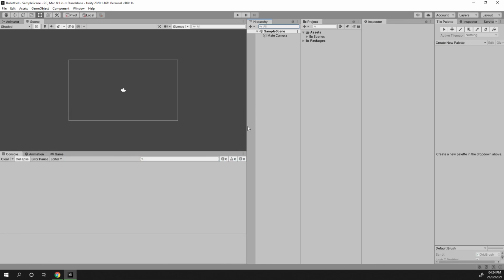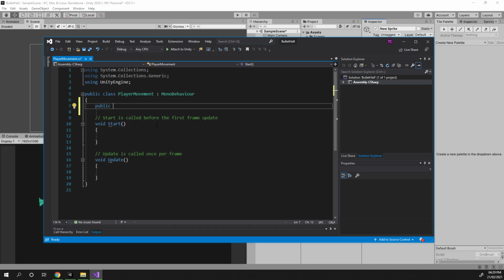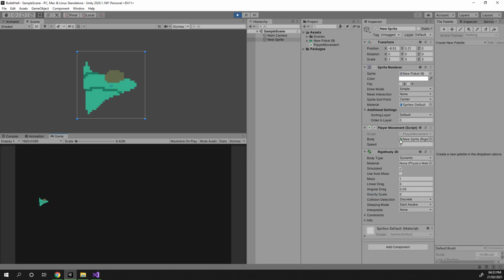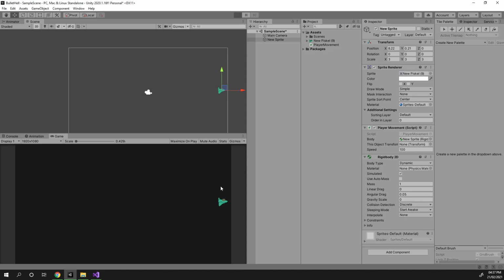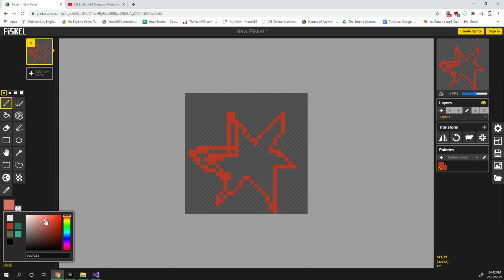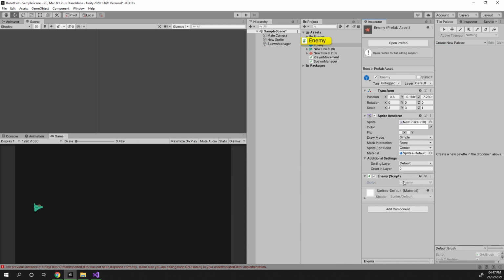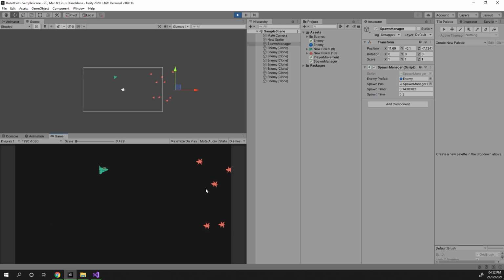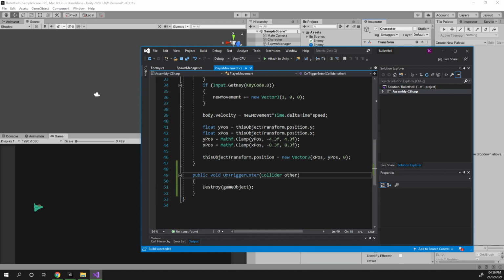Tim's Bullet Hell Tutorial Part 1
At the end of this tutorial I encounter a problem with collision. I fix that problem in the next video.